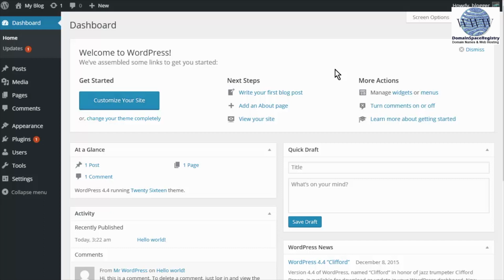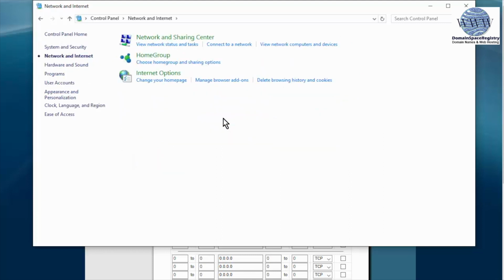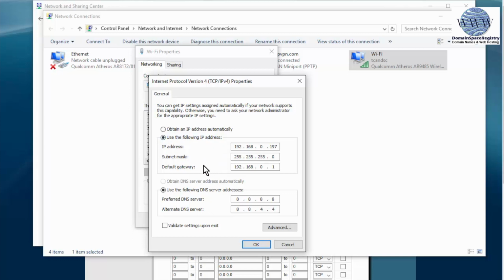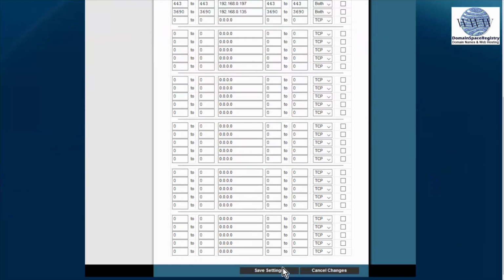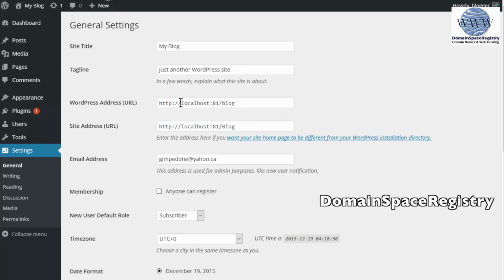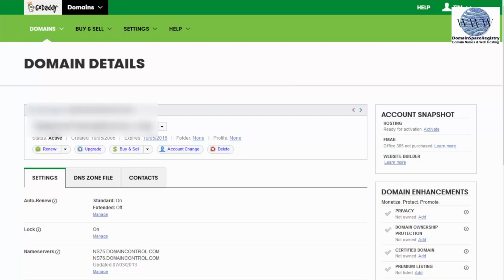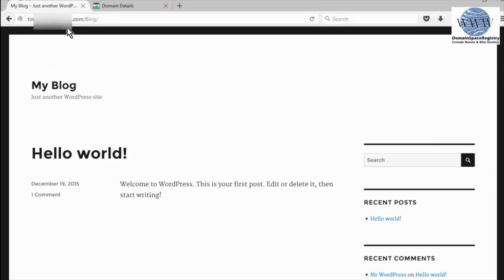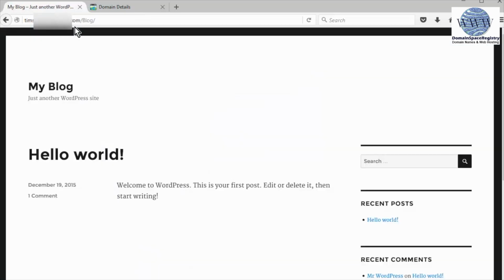Install wordpress site and Setting Up Web Access - Part 3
Install wordpress site  and Setting Up Web Access